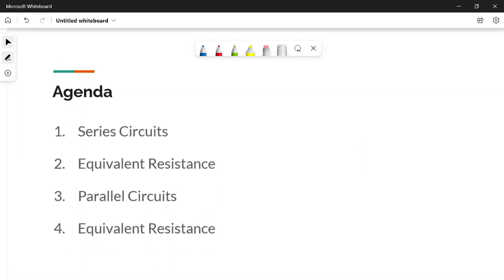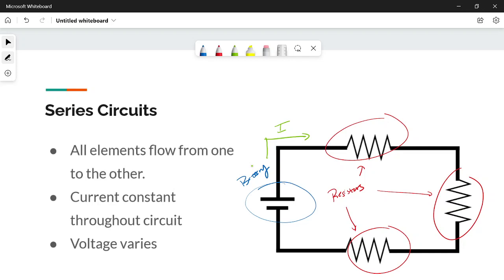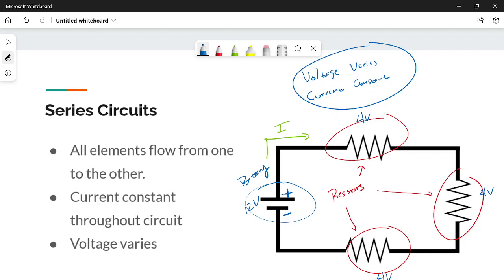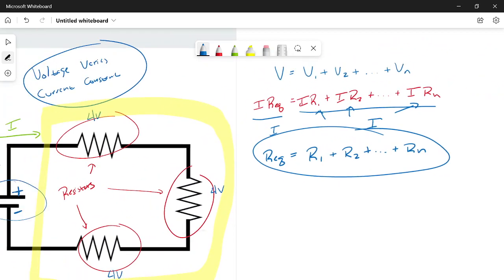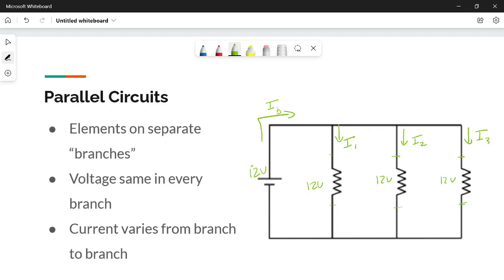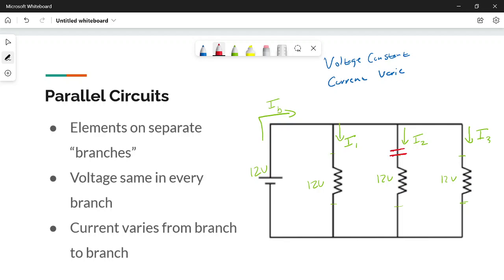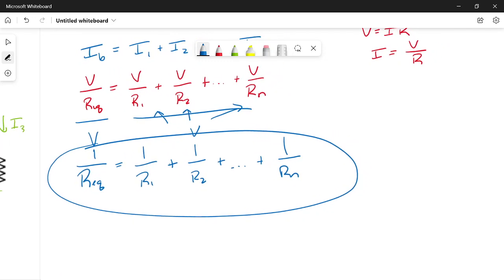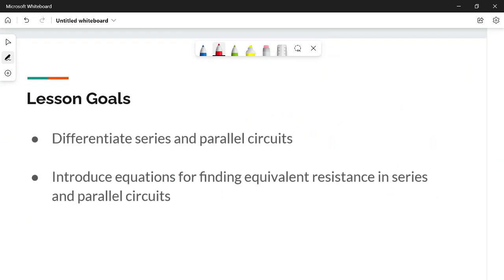Resistors in Series and Parallel